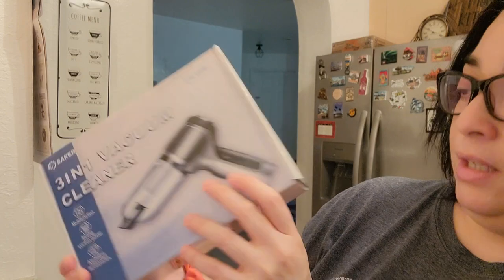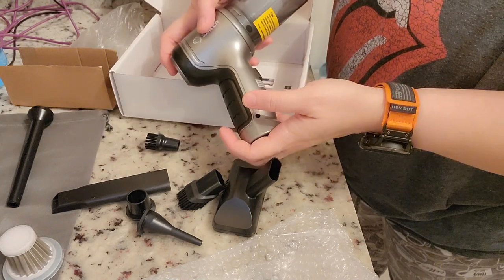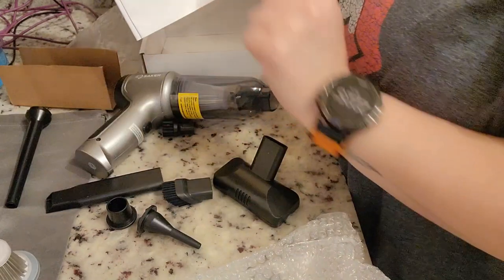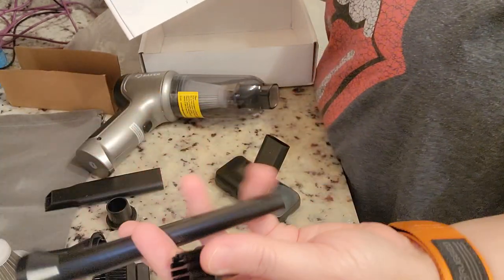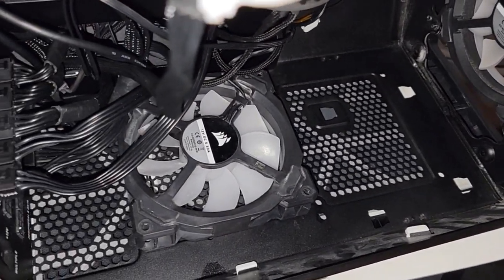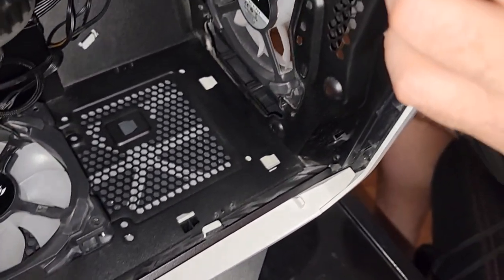3 in 1 vacuum cleaner by Saker: Review & Demo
Nayli's Recording Equipment:
Camera: Samsung S21 Ultra
Selfie stick Tripod
Editor: Power Director 19

My channel is focused on making quality content for adults. However, my intention is to always create family-friendly content that is safe for the entire family to watch together.